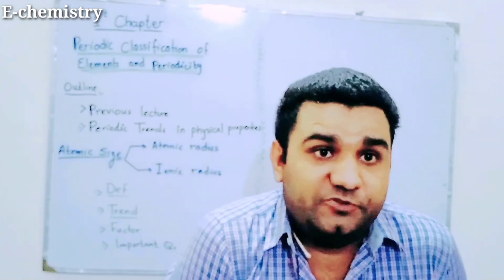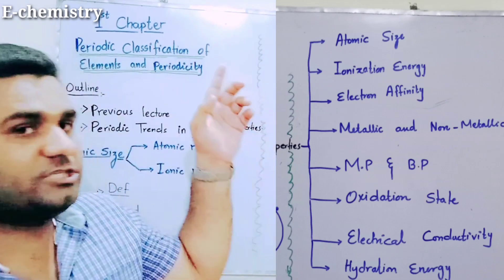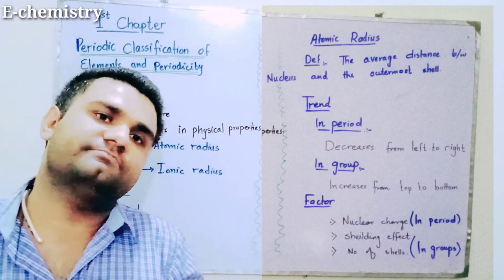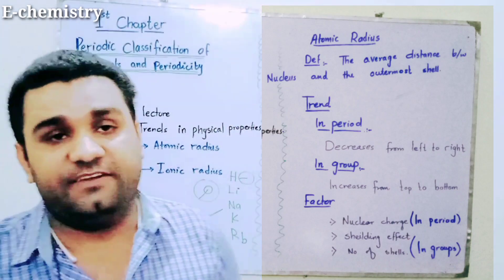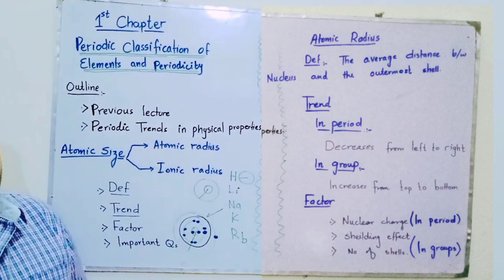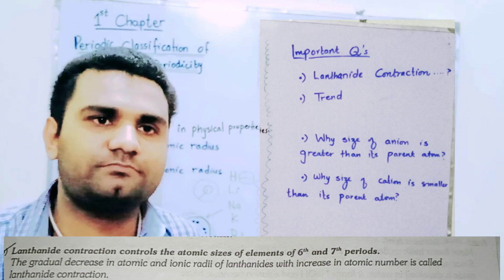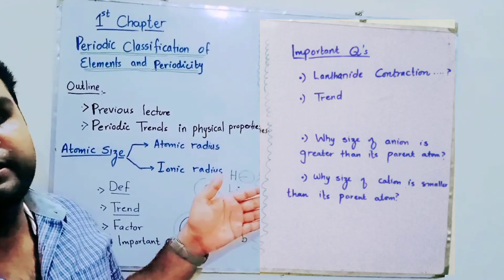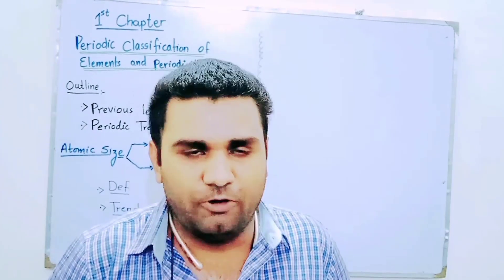Atomic size (atomic radius and Ionic radius) | 1st Chapter | Fsc part-II(2nd year)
learn chemistry in a easy way...
2nd year chemistry.. chapter no 1..
periodic classification of elements and periodicity..

atomic size decreases across a period but increases down a group of the periodic table,
atomic size decreases across the period,
factors affecting atomic size